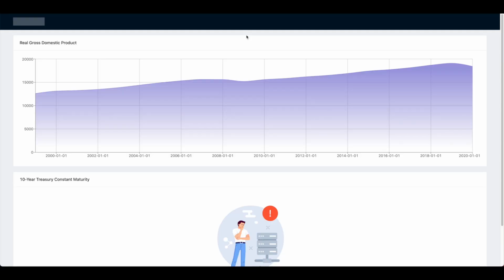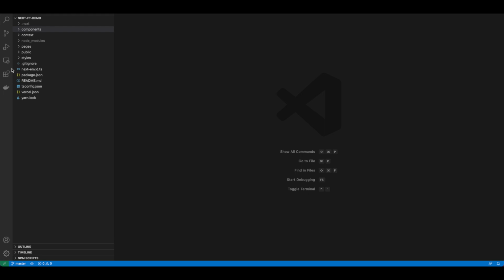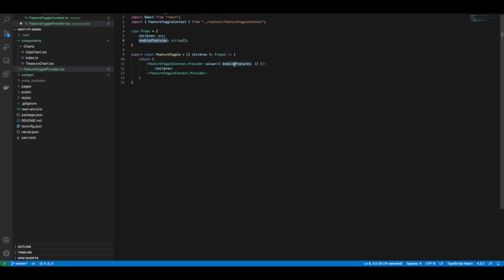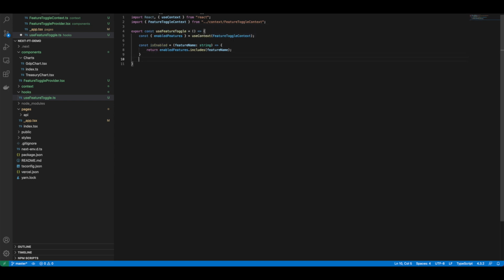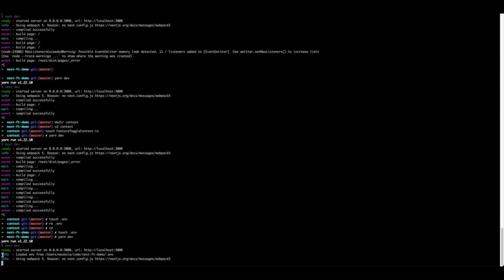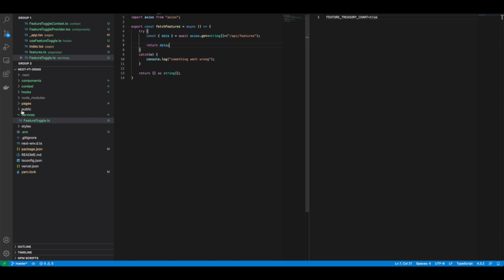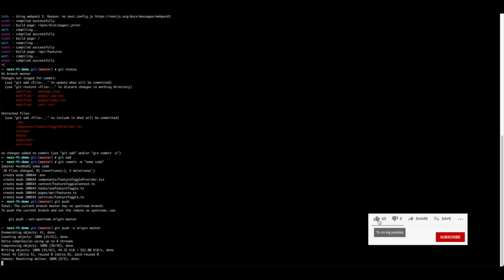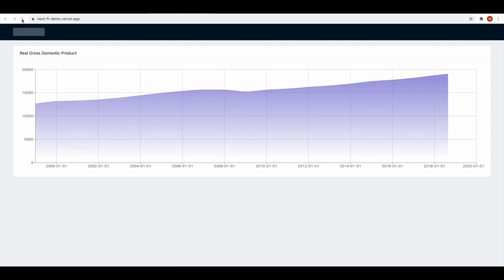How to Use Feature Toggles in React + Next.JS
In this video, I will guide you through a simple implementation of feature toggles. We will be using Next.JS and React to build the application. In the end, we deploy it to Vercel.